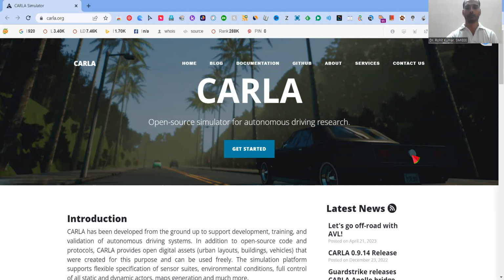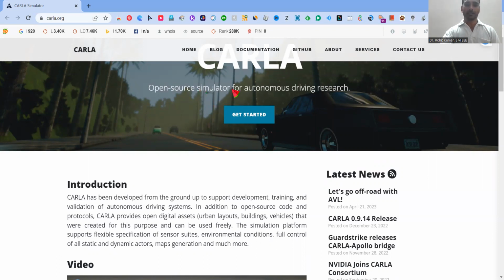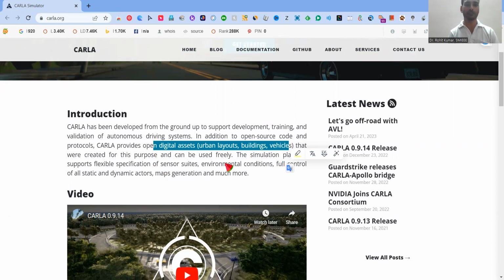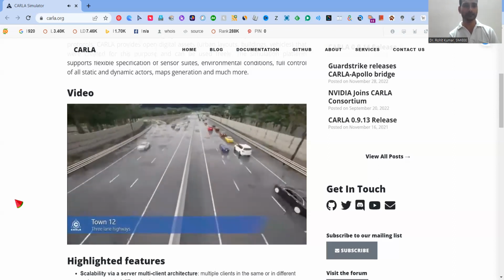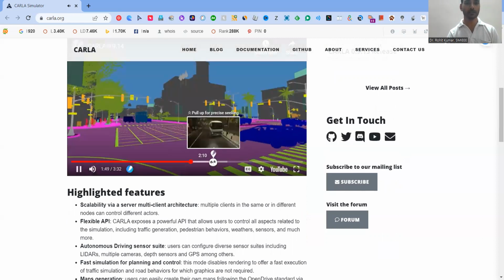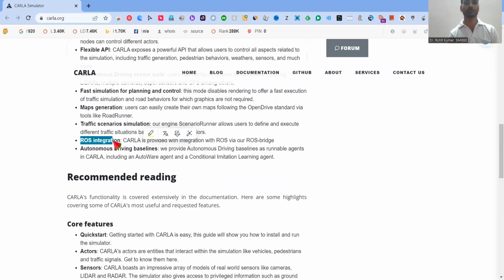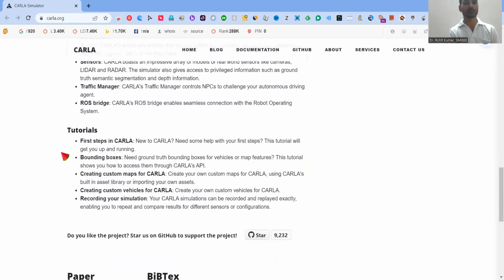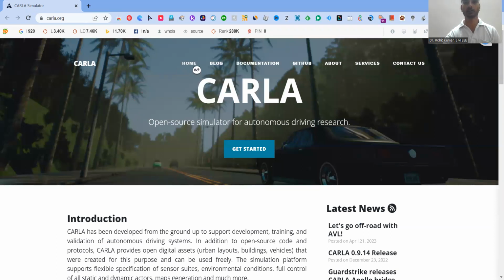CARLA: An open-source simulator for autonomous driving research